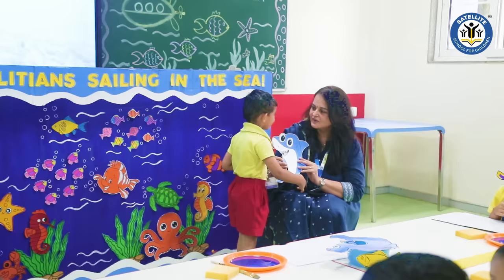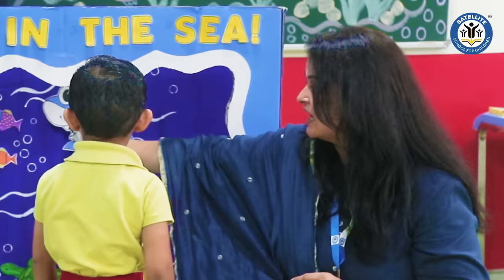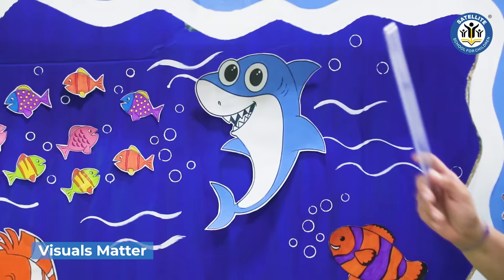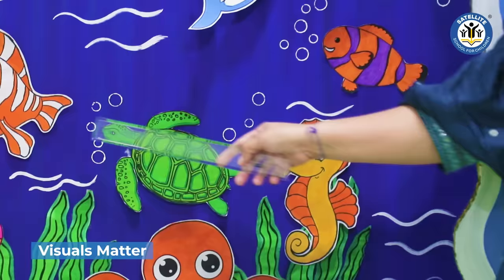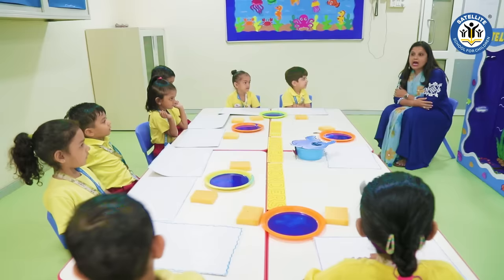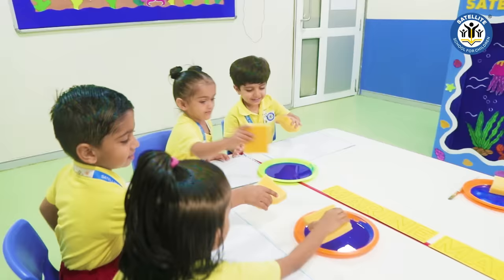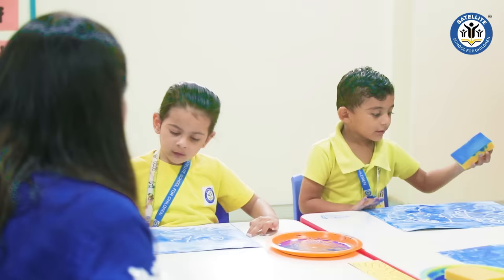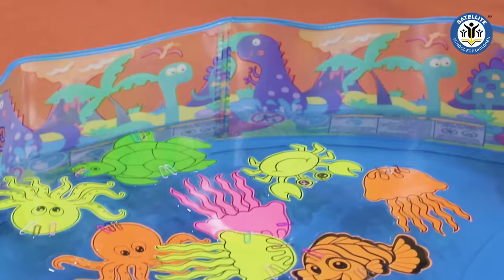Sailing in the sea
Titles- Exploring Aquatic World, Visuals matter, Interactive learning process, Hand on Experience, Gross Motor Skills, Learning to help.